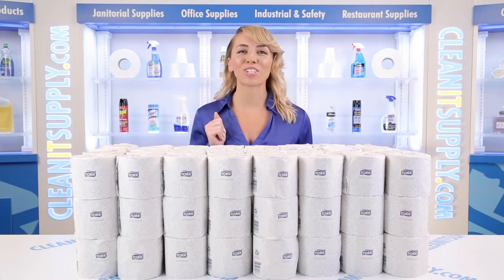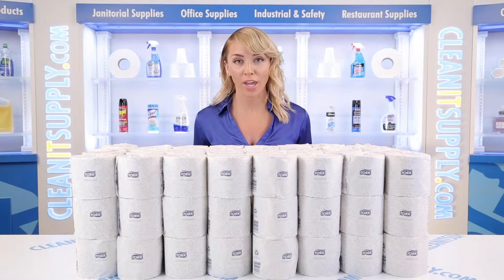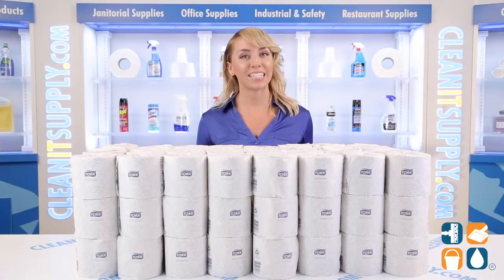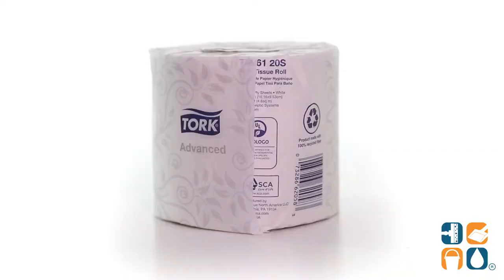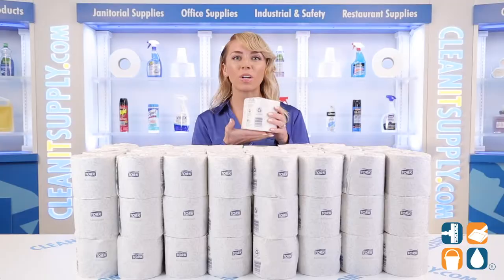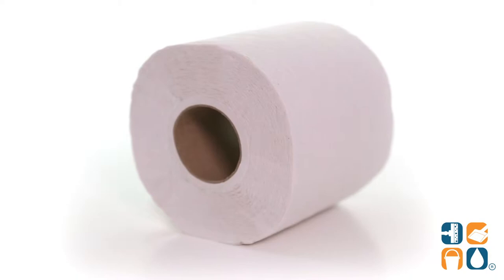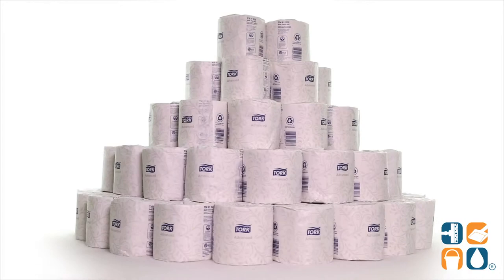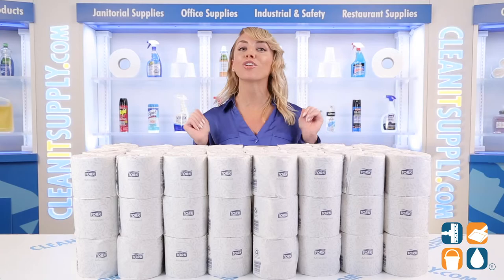Tork Advanced 2 Ply Bath Tissue, White, 500 Sheets:Roll, 96 Rolls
Tork Advanced 2-Ply Bath Tissue, 2-Ply, White, 500 Sheets, 96 Rolls/Carton.

This two-ply bath tissue is soft and durable, with an embossed surface for added absorbency. Each roll is individually wrapped to ensure sanitary protection. An easy start tail seal helps you get every roll started, and prevents waste.